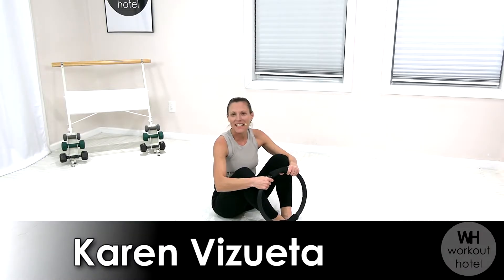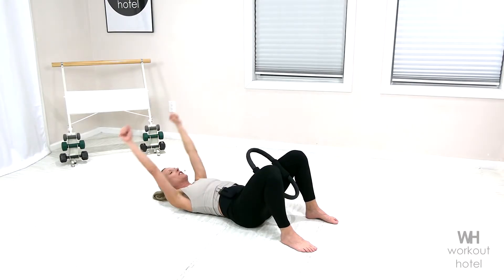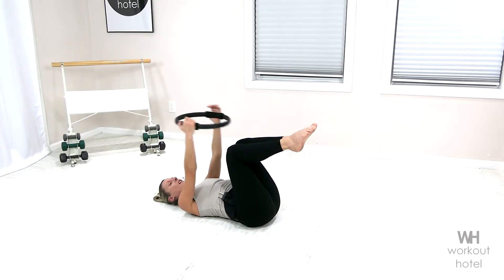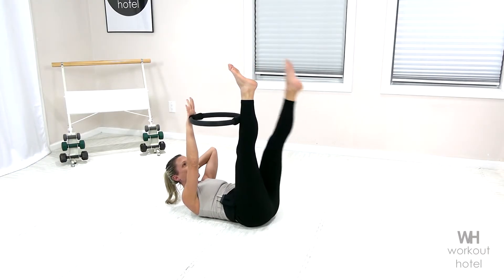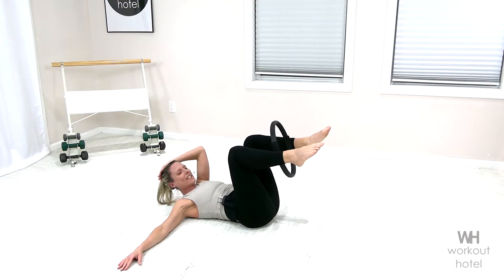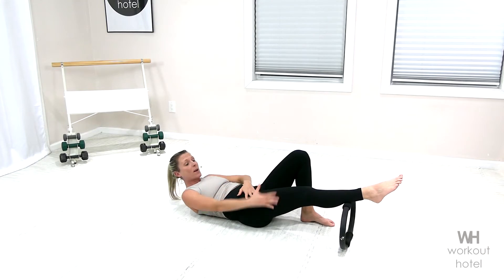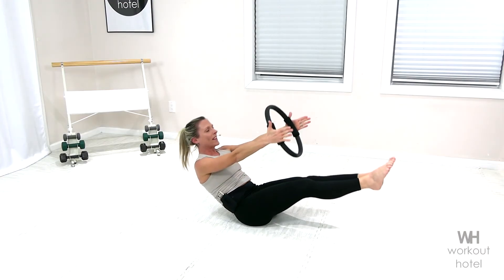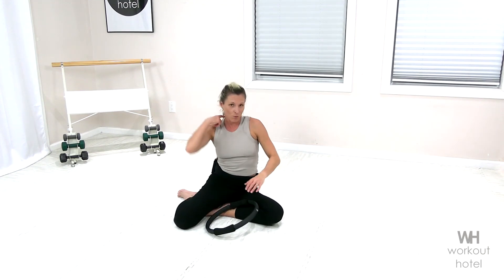PILATES RING AB CIRCUIT WORKOUT (15 Pilates Ring Exercises)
Join me on the mat for this PILATES RING AB CIRCUIT WORKOUT (15 Pilates Ring Exercises). Begin with a warm-up and progress to a series of exercises using the pilates ring (magic circle) to strengthen and define your core. Challenge and work the rectus abdominis,  transverse abdominis, internal/external obliques and more.  Are you ready to build a strong core?

PILATES RING on amazon

Equipment needed:  pilates ring, mat